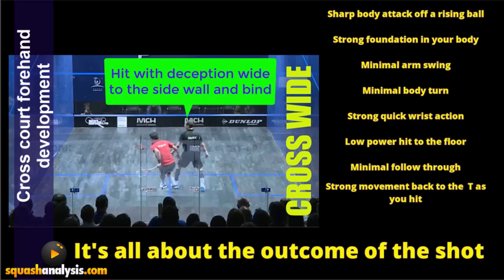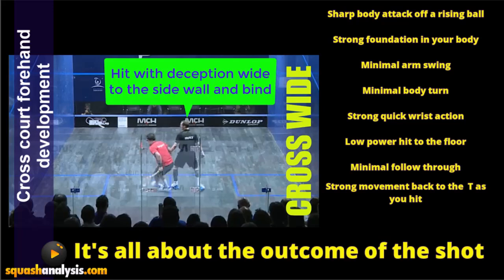Squash Cross drive outcomes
Where you land your cross court and how hard you hit it will have a big affect on the quality of your cross court drive.
Hitting cross court will make it easier to bind the ball in the bac corner but it can give width if you get it wrong.